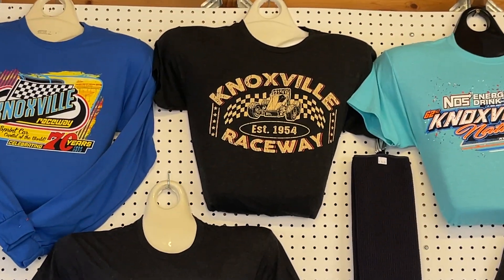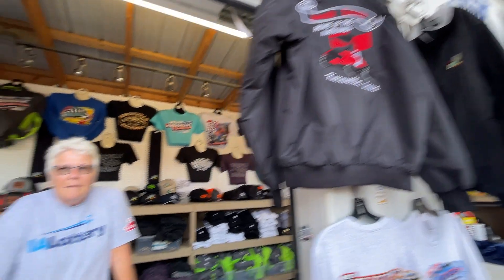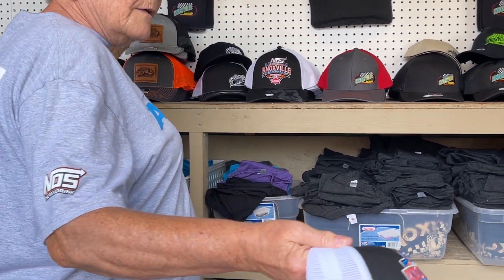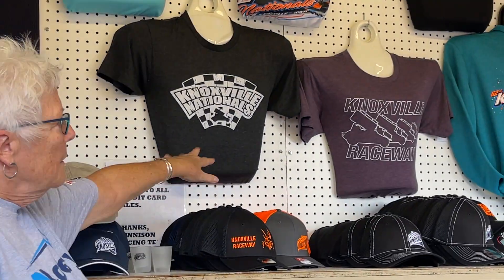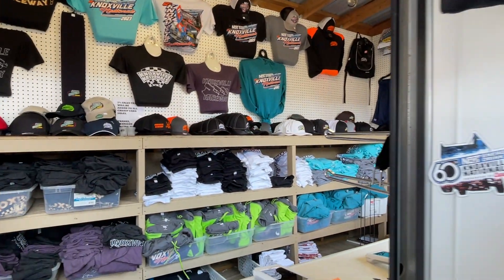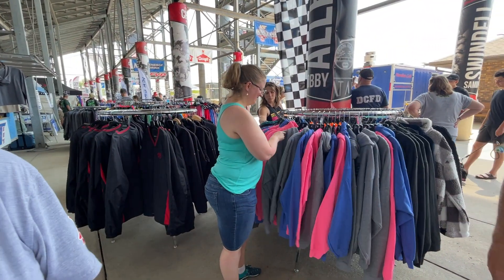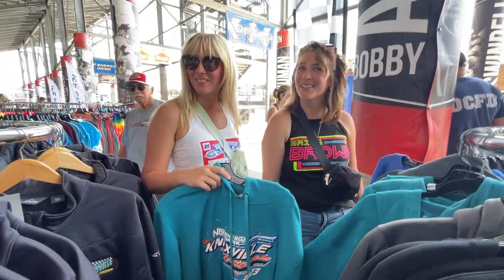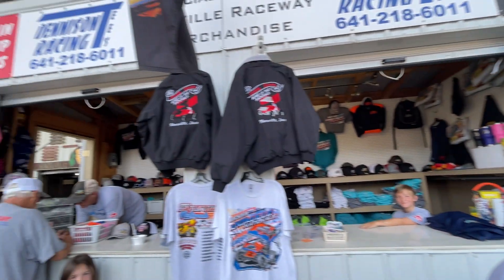Fun with Wade: Deb Dennison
Wade talks with Deb Dennison about her passion and the legacy of her family being part of the Knoxville Raceway since 1979.